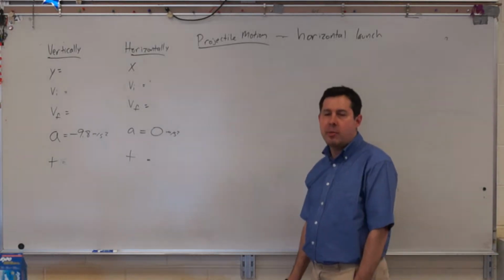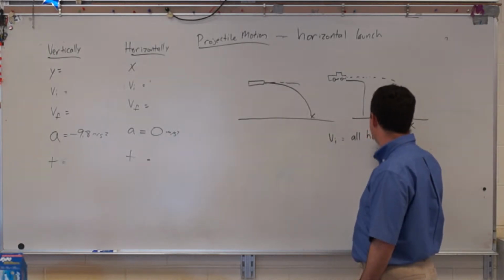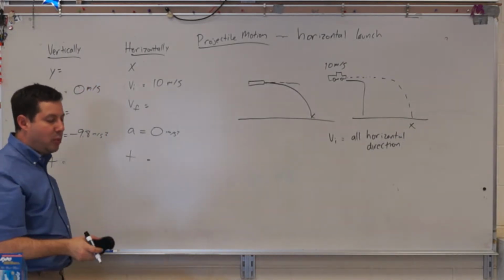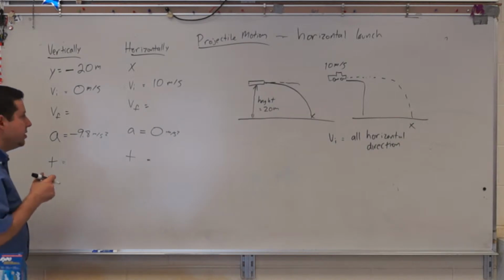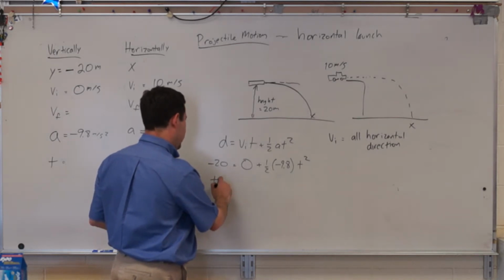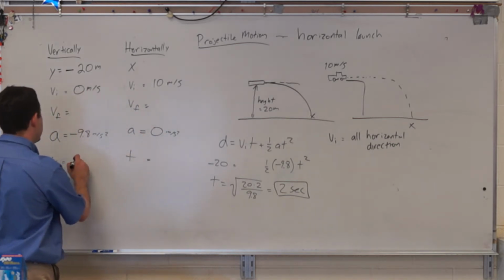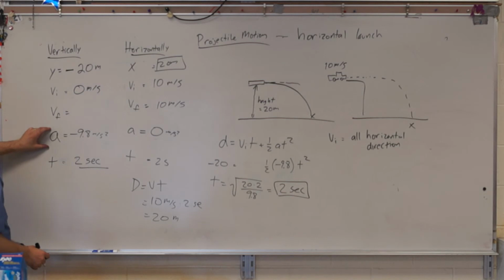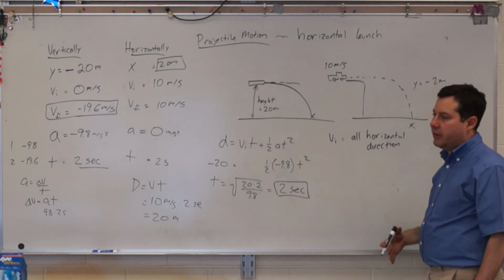4D Horiz launch